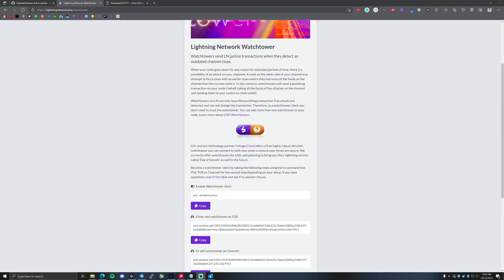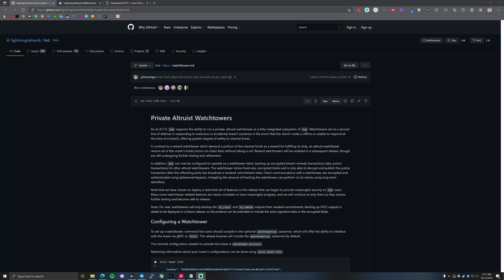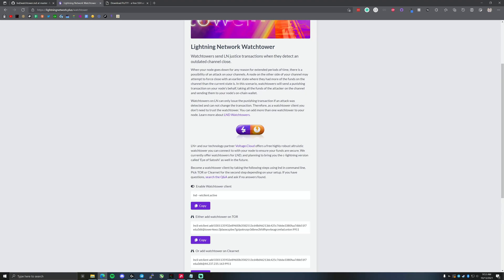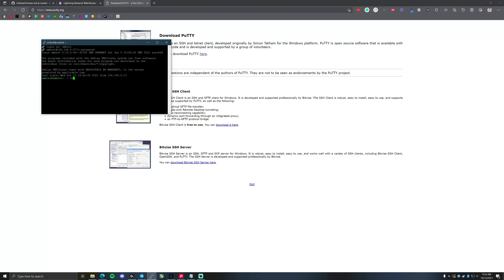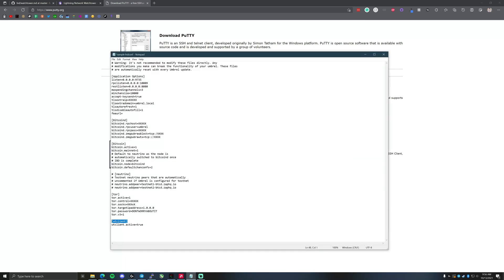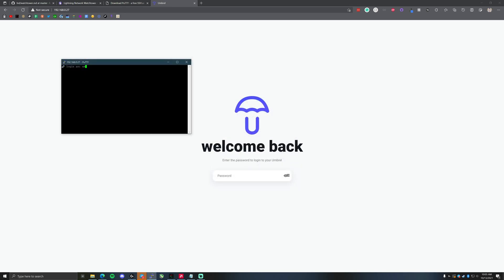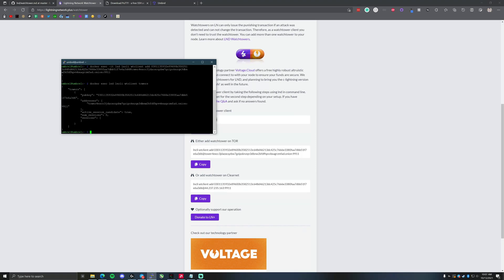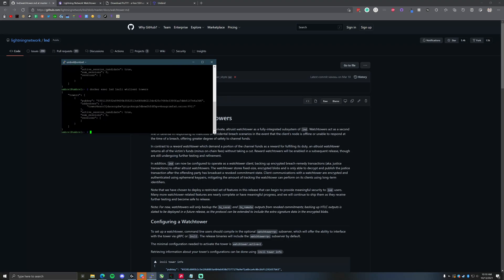How to Set Up a Watchtower for a Bitcoin Lightning Node (Umbrel)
In this video, we explain how watchtowers work to protect your funds inside bitcoin lightning channels, and show you how to connect to Voltage.Cloud's LND Tor-based, free watchtower service.

If you have a new Umbrel node and have funds on the Bitcoin Lightning Network, this video will guide you step-by-step to set it up and ensure your funds are protected in the event of an extended outage or hardware failure.
1) Here is the code to add to the bottom of lnd.conf file:
[wtclient]
wtclient.active=true

2) Then, after you restart, run from root via ssh:
docker exec -it lnd lncli wtclient add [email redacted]:9911

3) Finally, to check the watchtower is active, run:
docker exec lnd lncli wtclient towers
0:00 Intro
0:30 Watchtowers Explained
2:28 Downloading PuTTY to access node via command line
3:20 Modifying lnd.conf file via ssh
5:40 Restarting Node
6:05 Adding Voltage.Cloud's Tor Watchtower via ssh
7:05 Verifying the Watchtower was Successfully Added
7:37 Watchtower Privacy
8:22 Outro